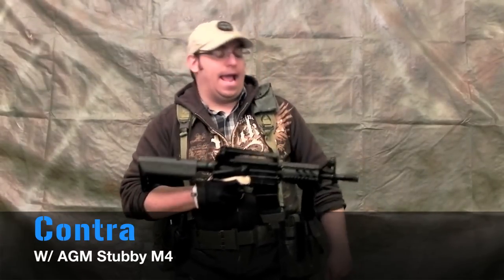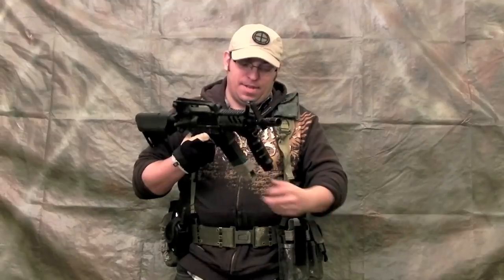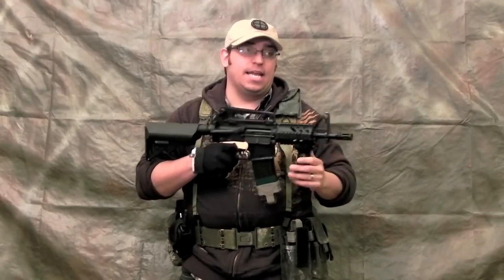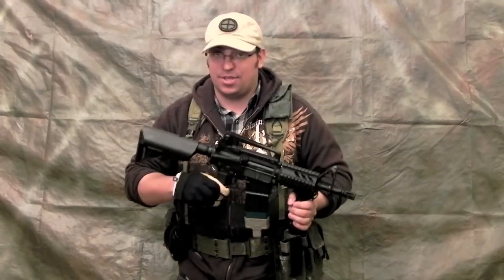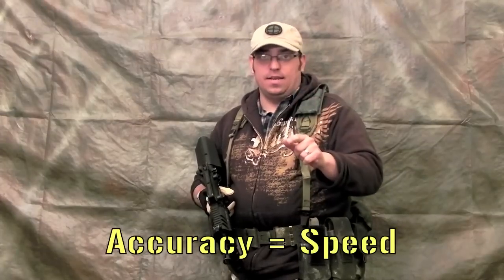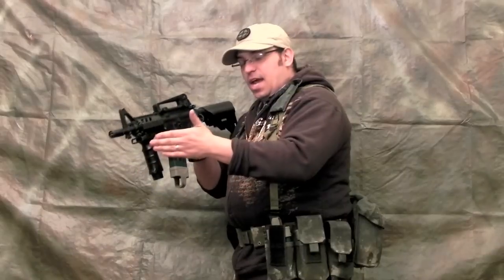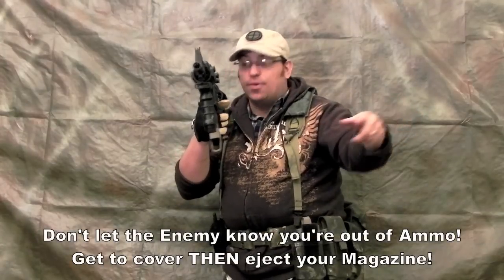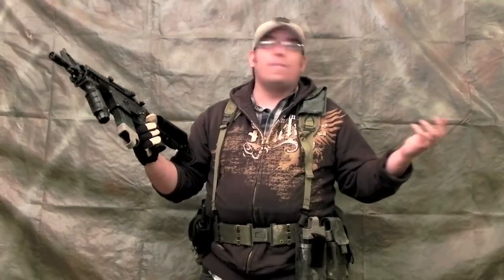Rec Kom Airsoft: Contra's Reload Theory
Contra's answer to all those speed loading airsoft videos.

"If you're at home and seeing how fast you can reload your weapon, that's cool. But dumping your mag in the middle of a game? No thanks."
- K